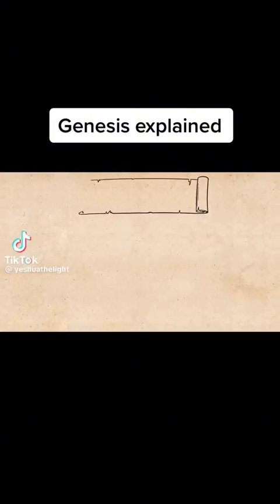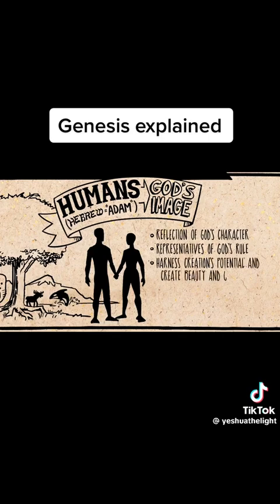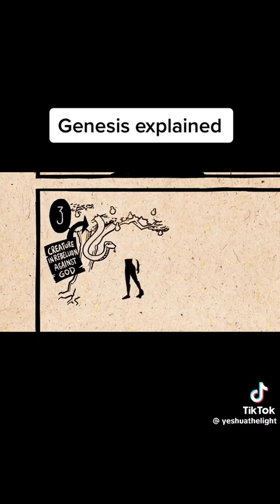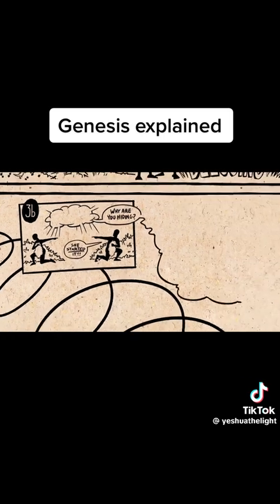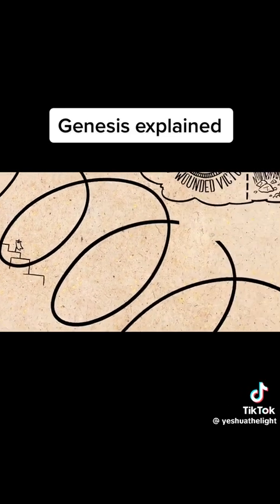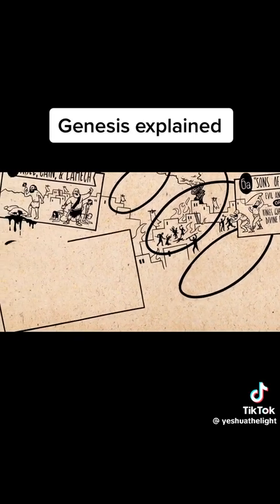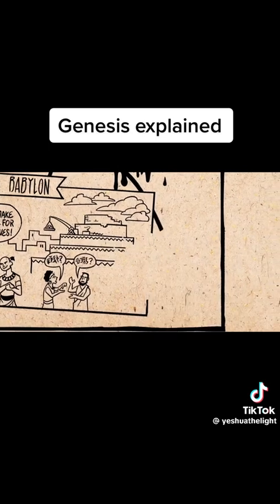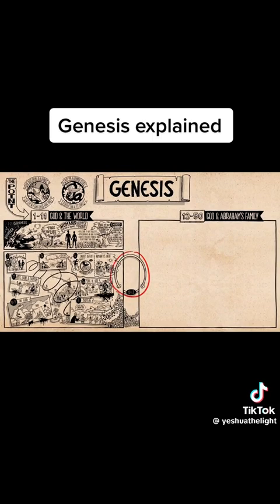The Book of Genesis Part-1